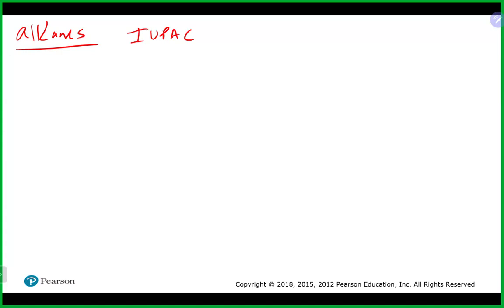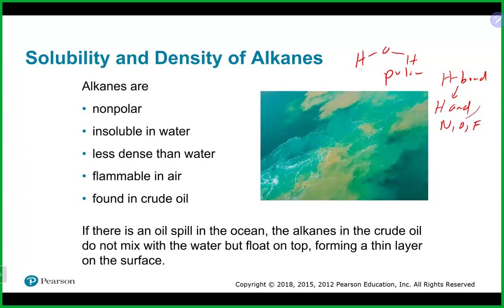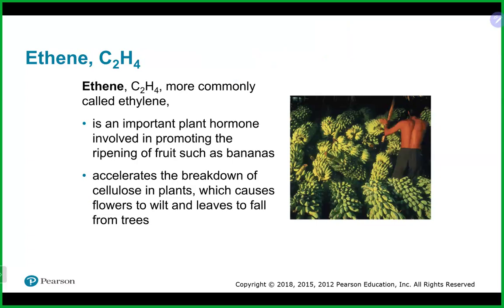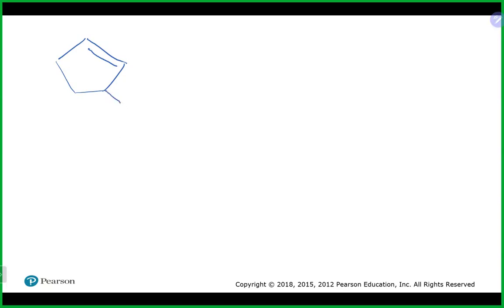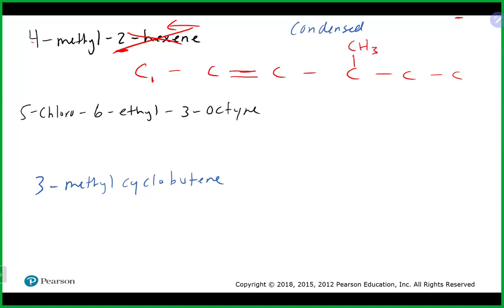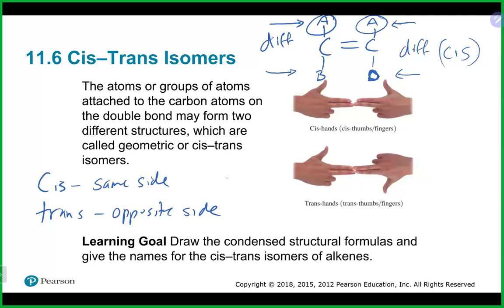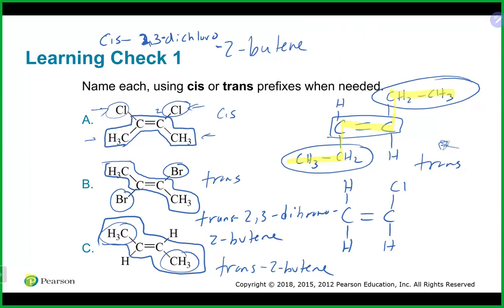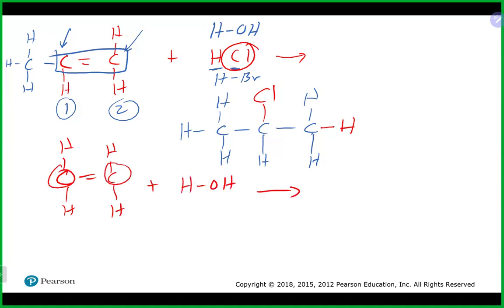Chem 110 Lecture 10/30/24 (Ch 11)